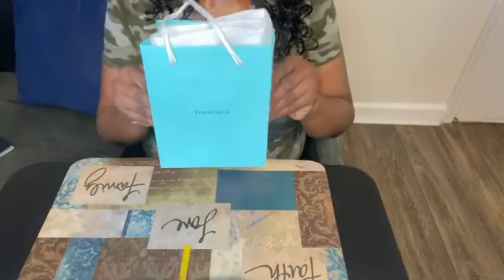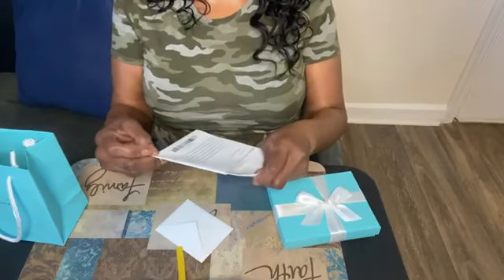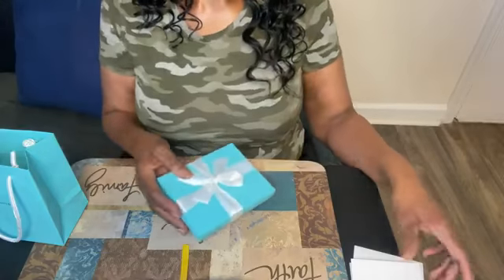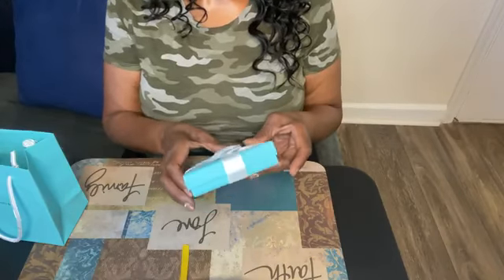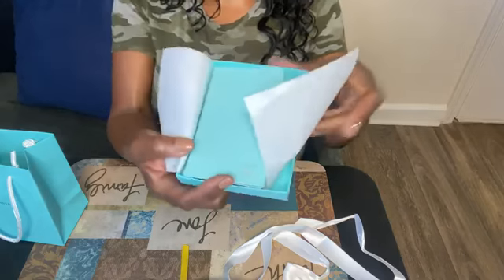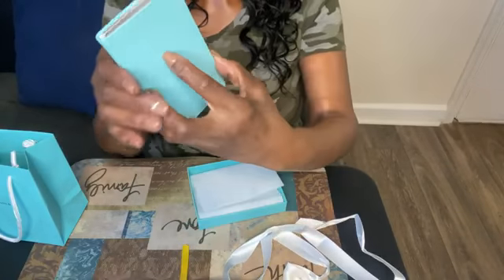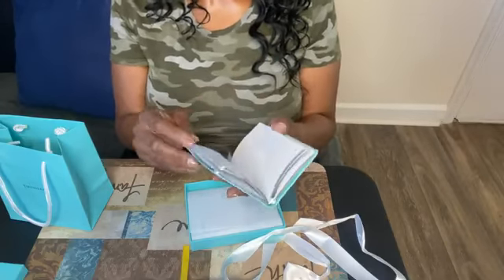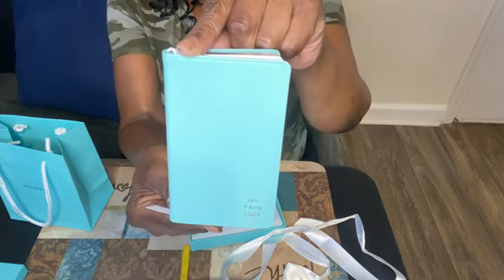Tiffany & Co. Unboxing 2021 * Series 3 *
Welcome To Glennceria's Place Tiffany Inspired Home Decor * All Things Tiffany & Co. To Design My Whole Entire House
 Hello My Name is Glennceria and welcome to Glennceria's Place
Where I show you how I create Luxurious Tiffany Inspired Home Decor Using All Things Tiffany & Co. Luxury Items.

I hope you will enjoy this unboxing
2021 Diary Planner
Brand New Never Opened

Glennceria's Place Manifested of Money Affirmation
* * I attract Lots Of Money To ME. * *